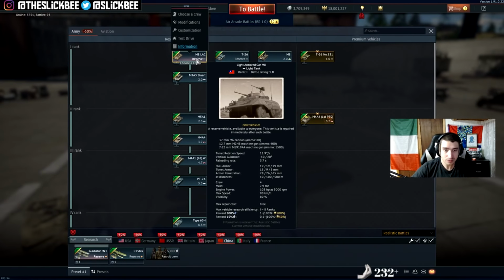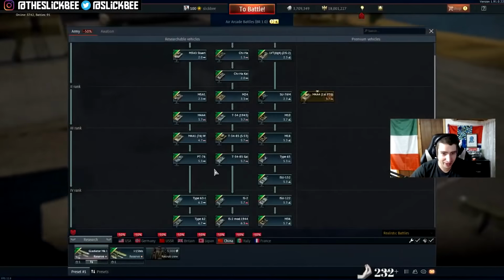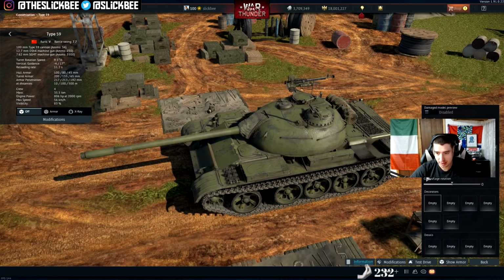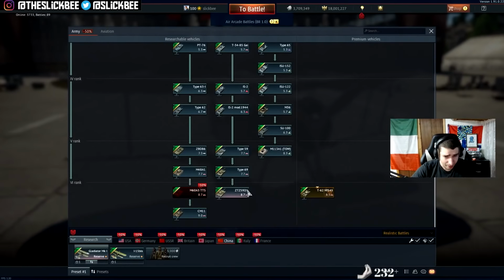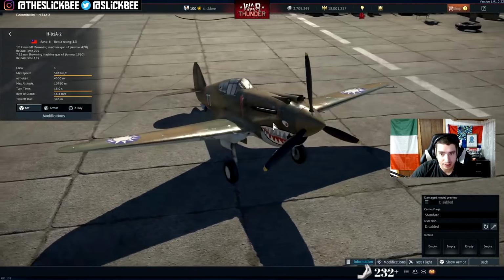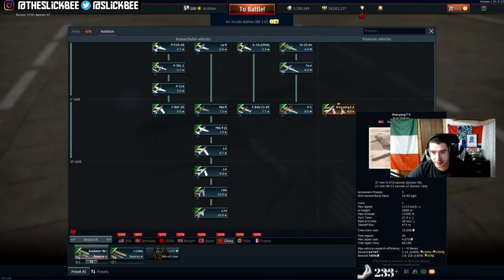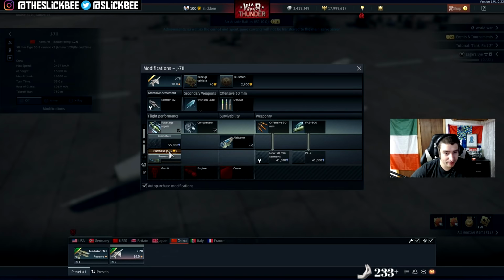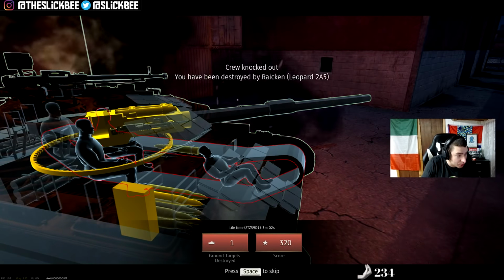CTRL + V Tech Tree || War Thunder Gameplay